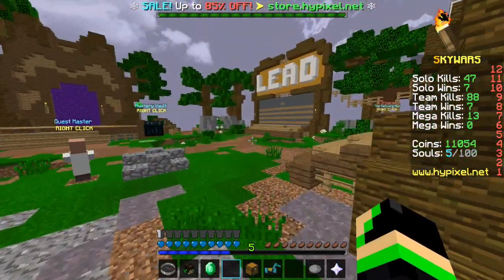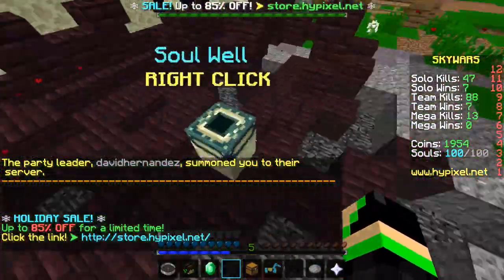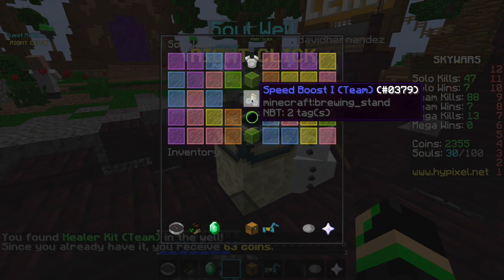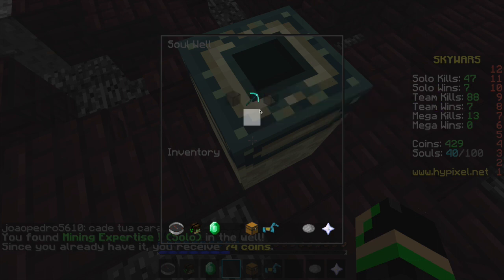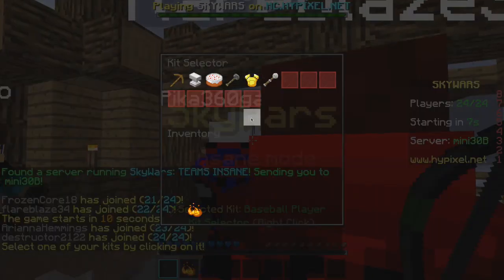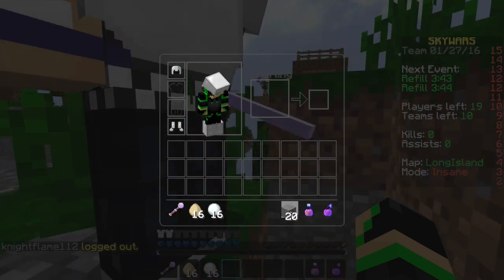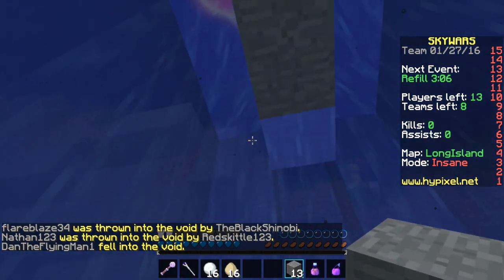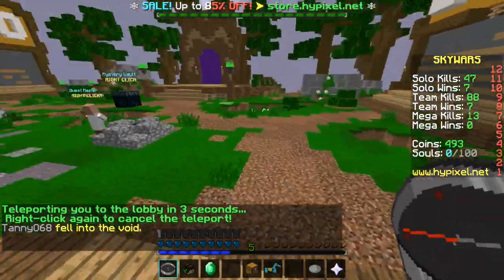Minecraft Hypixel | 100 Soals opening | Skywars matches w/ FrozenCore18, davidhernandez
In this video i do a 100 soal opening and also some gameplay with my friend davidhernandez! IP: 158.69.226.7:25569